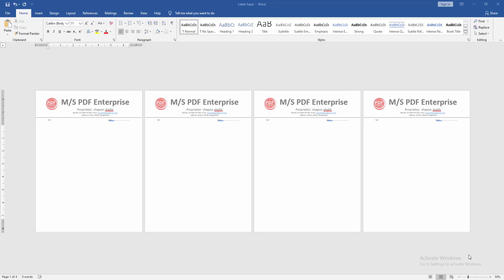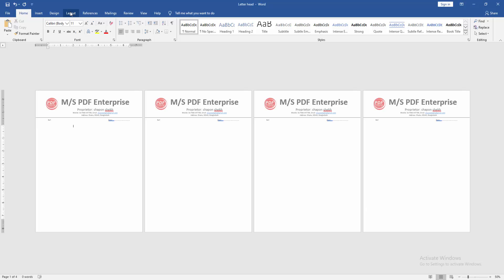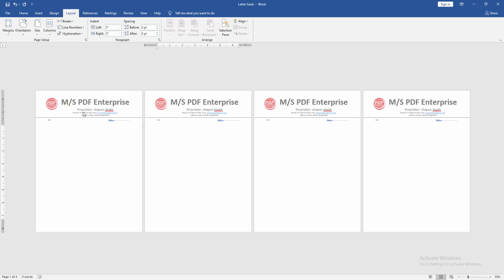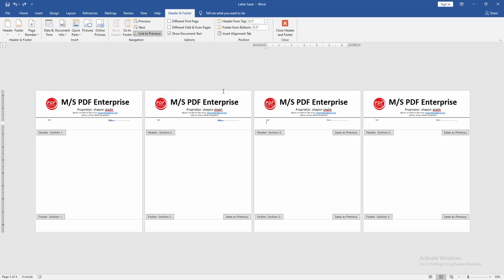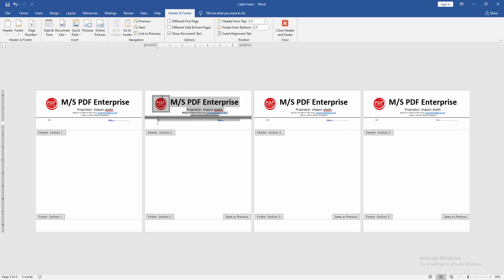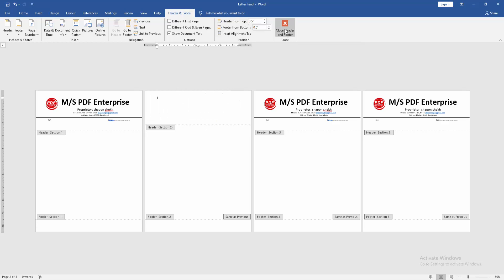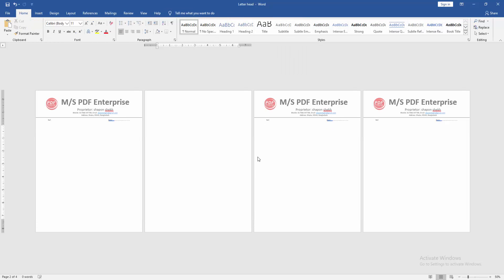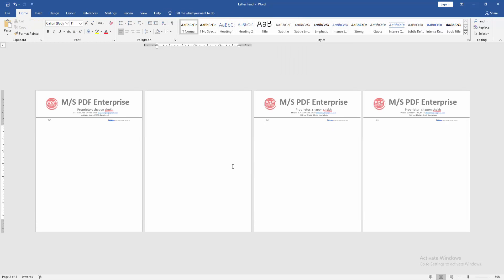How to remove letterhead from second page in word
Assalamu Walaikum,
In this video I will show you, How to remove letterhead from second page in word. Let's get started.